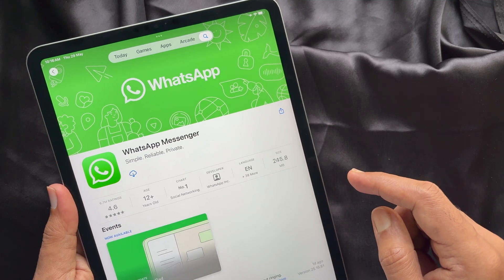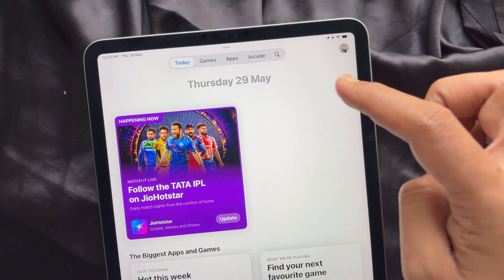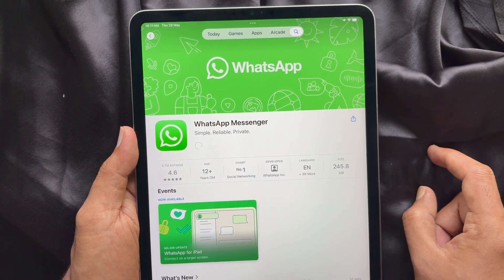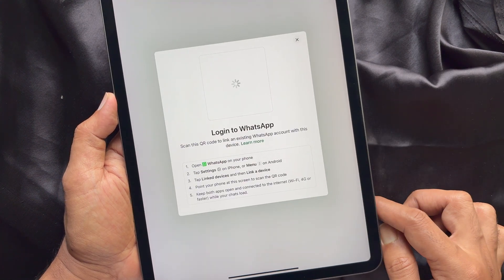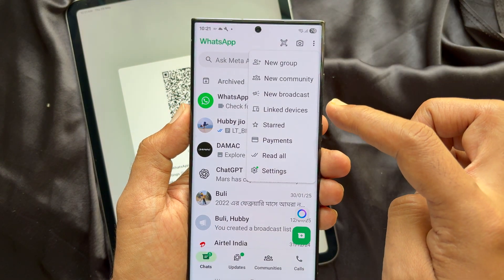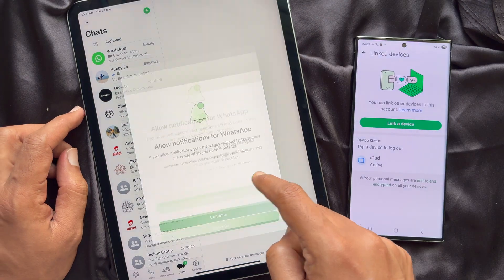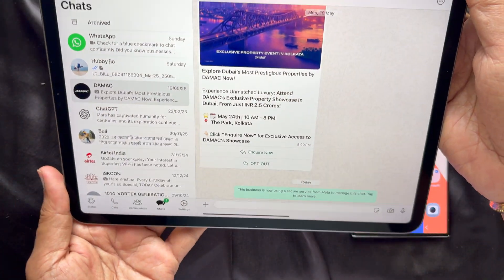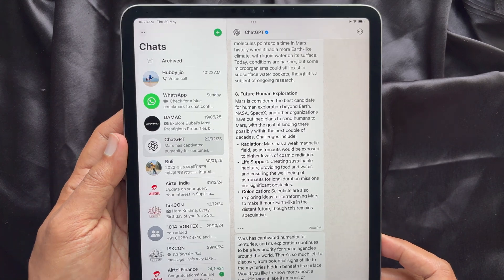How to activate WhatsApp on iPad 2025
The iPad version brings all the core features of the iPhone  app, including chats, voice messages, media sharing, and group conversations, but now with the added benefit of a larger display. Users can enjoy viewing photos, videos, and status updates in a more immersive format.